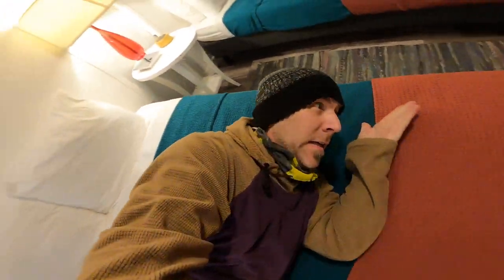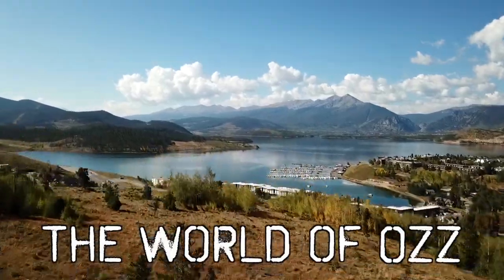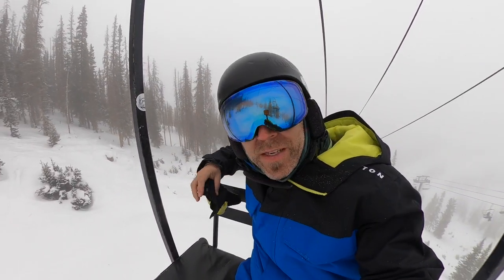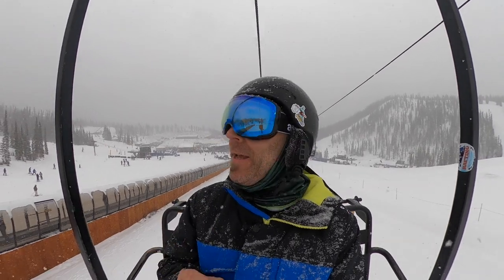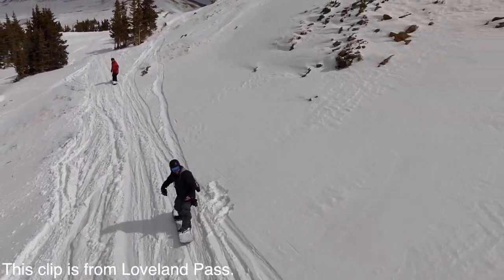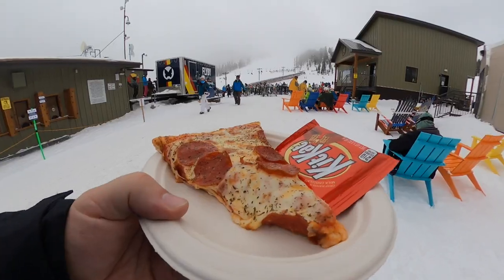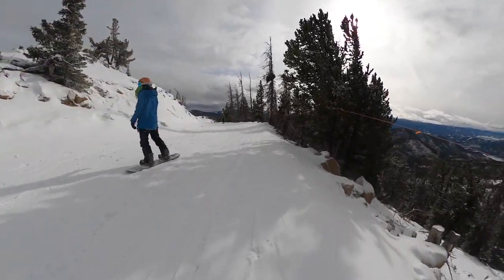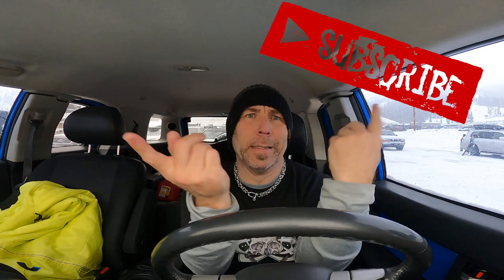You CAN'T Fly Drones At Ski Resorts - Monarch Mountain 2020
I recently brought my DJI Mini 2, my Skydio 2, my GoPro Max, and my GoPro 9 down to Salida Colorado so I could film a video with some friends.

While there I noticed how uncrowded the mountain was so I asked about getting permission to fly a drone on an unused run. they spoke to their higher up and the answer I got was a bit strange.

I was told that it was a forest service policy and not the resort's policy.
This is a strange thing to hear since flying in National Parks is a NO NO but flying in National Forest is ok (unless it is a wilderness marked area which means no motorized vehicles.).

I hope this video is entertaining with the drone footage as well as the 360 and action footage and you come along with us on our trip.

- 64 Micro SD card
- 64GB SD card